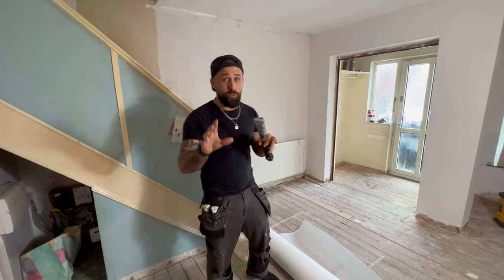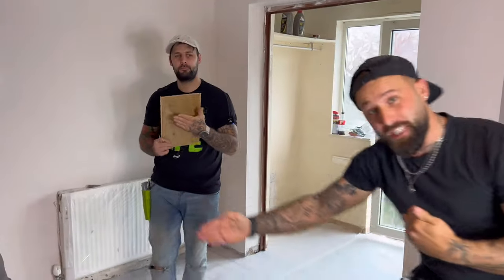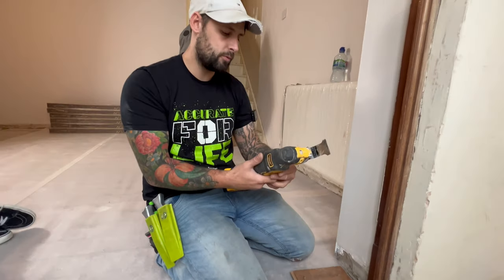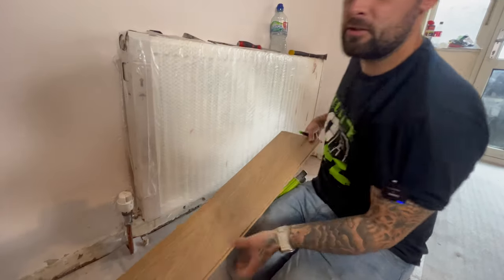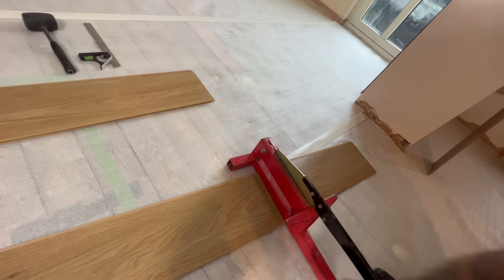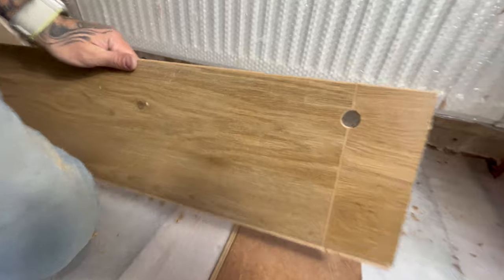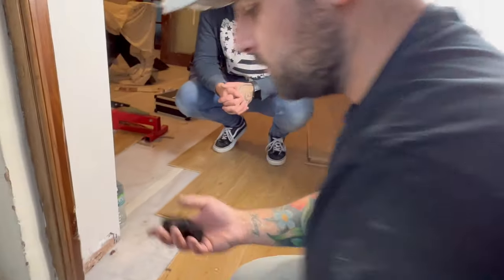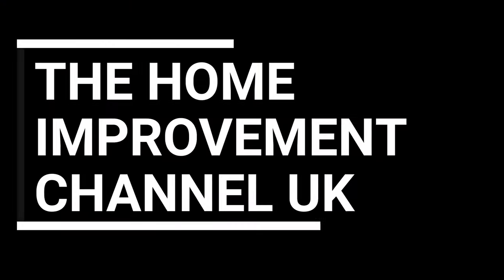Install Laminate Flooring Like a Professional - Tips for Beginners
Top Tips for Easy Installation of Laminate Flooring

00:00 Intro
00:49 Installing Underlay
02:27 Undercutting Door Frames, Newel Post and Stringer
04:09 Setting Out
05:11 Direction to Lay Laminate Flooring
06:04 Cutting Laminate Flooring with Guillotine
06:47 Fitting Laminate Flooring around Radiator Pipes
08:22 Technique for Fitting Laminate Flooring
09:17 How to Fit Laminate Against Door Frames

HOW TO INSTALL LAMINATE FLOORING / TOP TIPS FOR BEGINNERS TO INSTALL LAMINATE FLOORING

In this video we are installing laminate flooring and demonstrating some easy tips for beginners to follow when laying laminate flooring.
We have demonstrated how to lay underlay, undercutting frames and top tips when installing laminate flooring around radiator pipes and against door frames.

Tools Required:
Rubber Mallet Hammer
Combination Square
Pica Pencil
Laminate Cutter/Guillotine
Delphin dolphin Knife
Mini Planer
DEWALT DCS355N-XJ Multi-Tool

MORE VIDEOS FROM THE HOME IMPROVEMENTS CHANNEL UK;